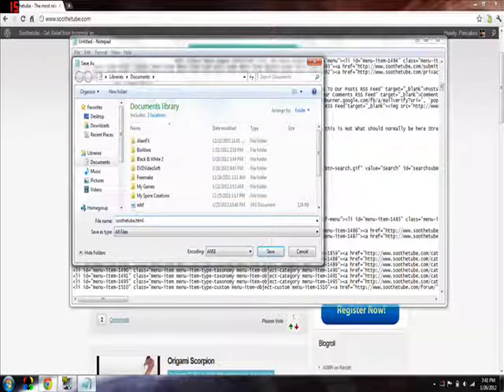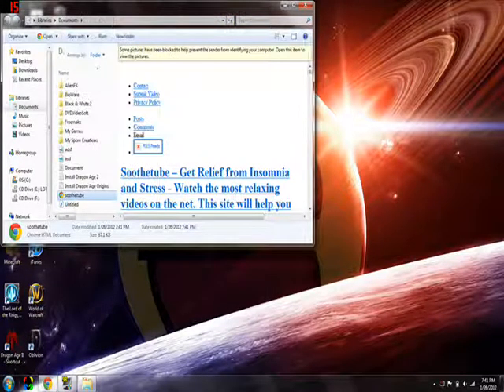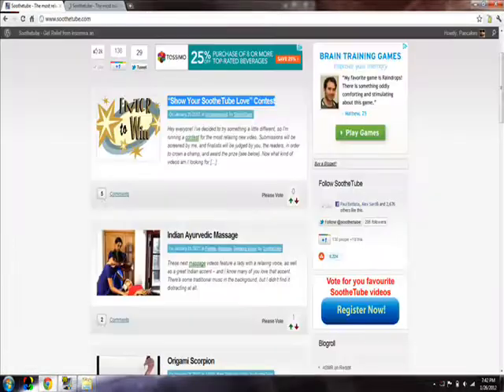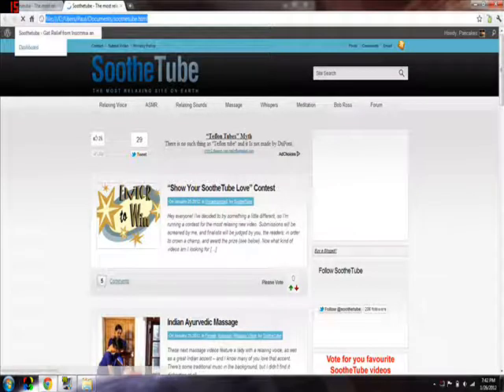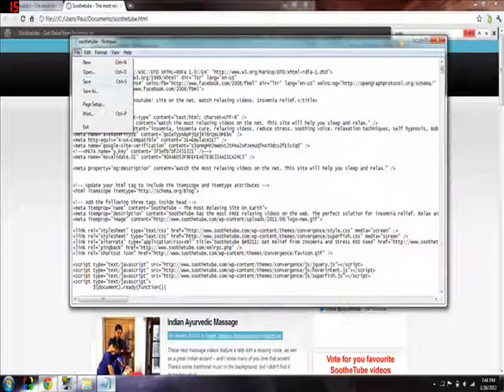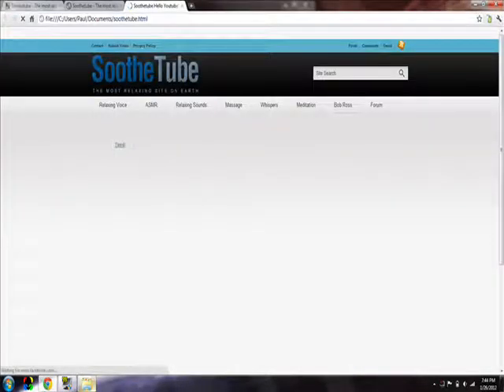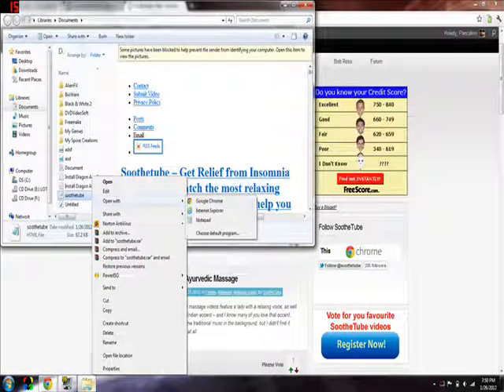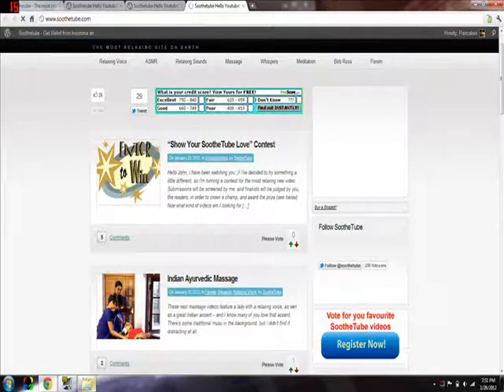How to change text on an HTML based website part 2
relaxing